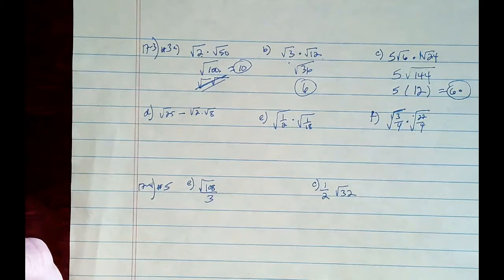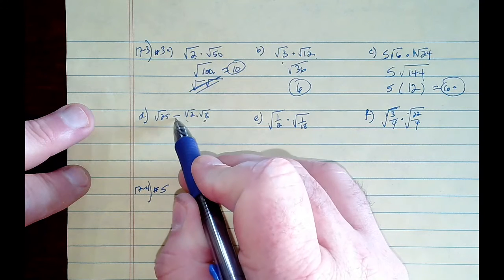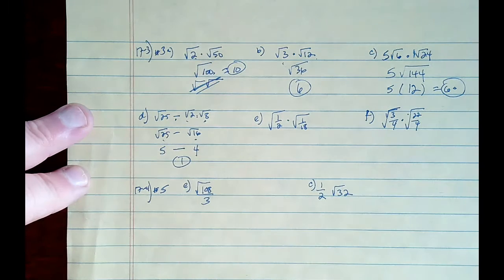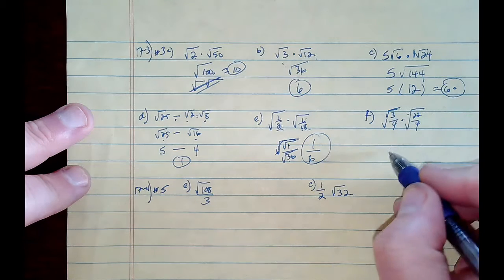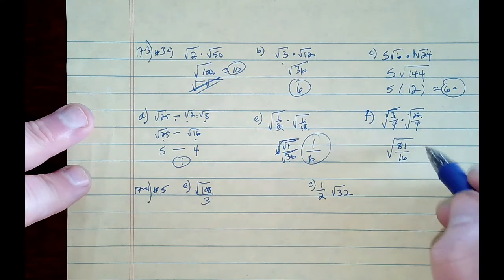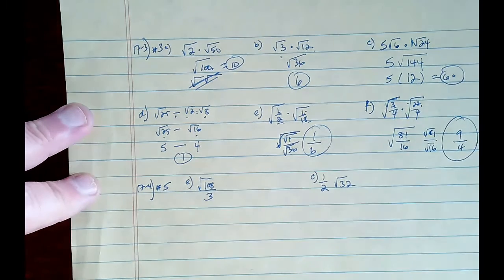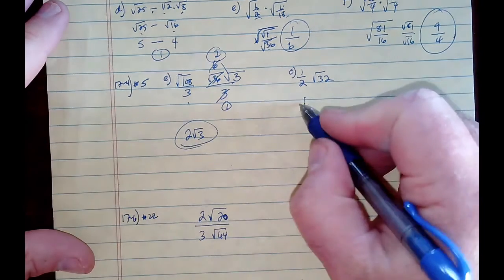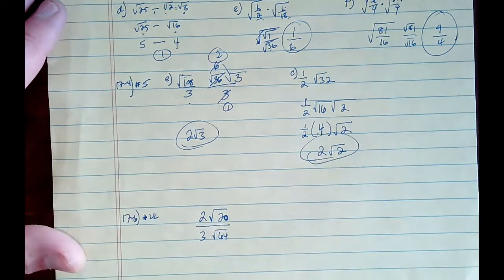Radicals Extra Help